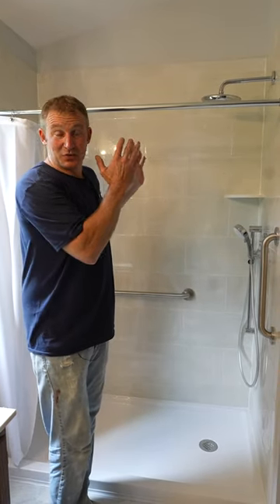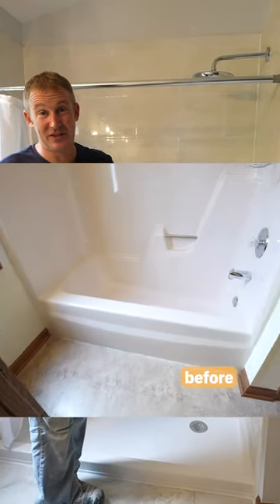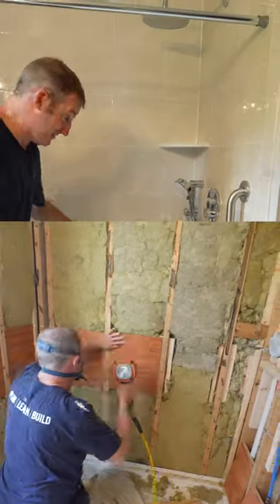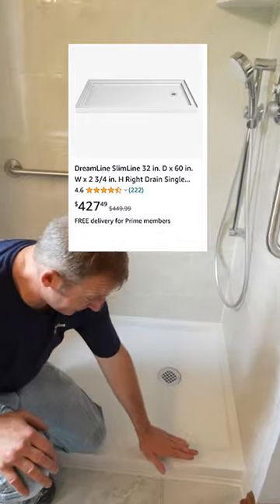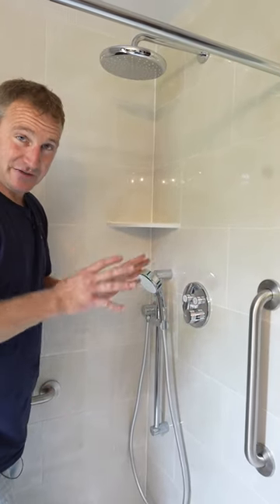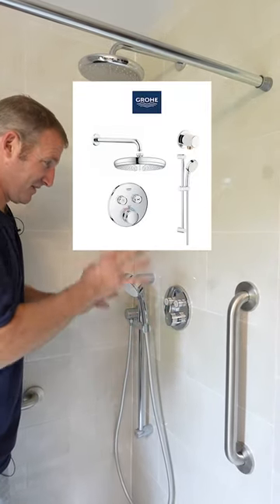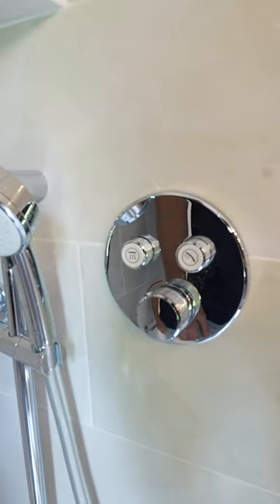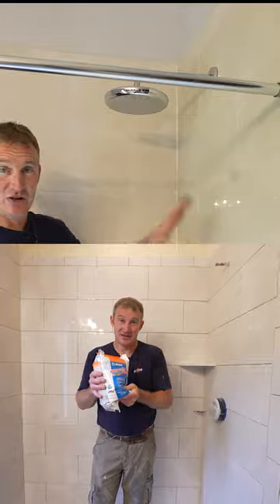Walk in shower ideas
Moen grab bars
Dreamline Slimline shower pan
Grohe smart control shower
Shower curtain weights
Shower curtain splash guard